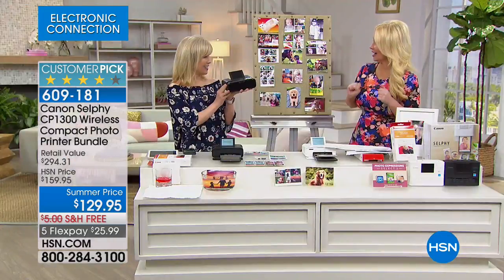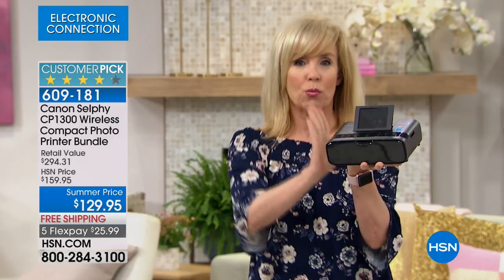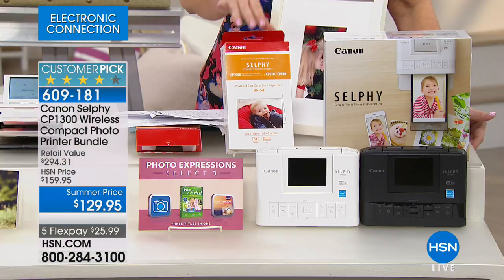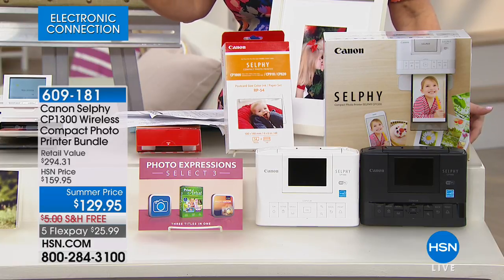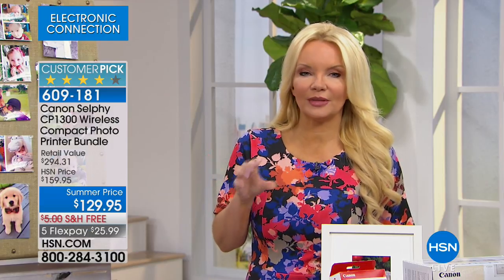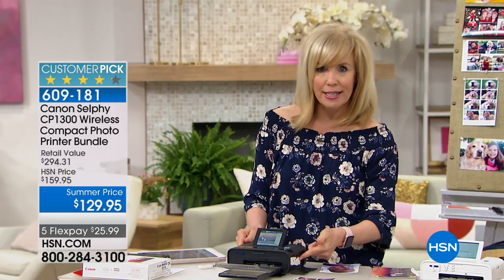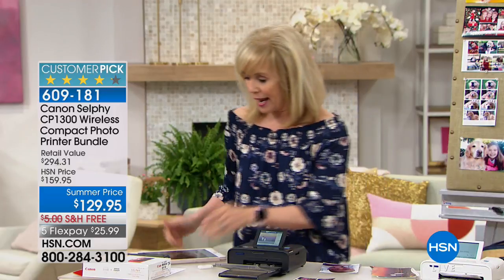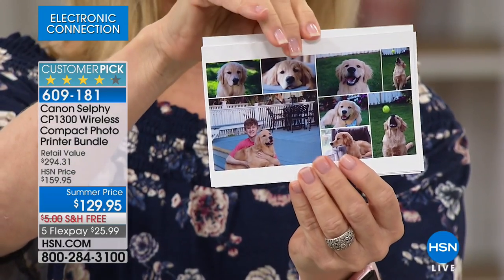Canon Selphy CP1300 Wireless Compact Photo Printer Bundle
If  printing and sharing photos seems like too much of a hassle, Selphy is here to change your mind. This compact photo printer puts...